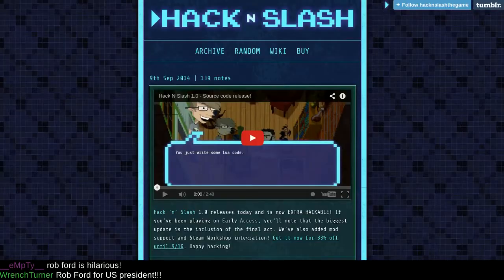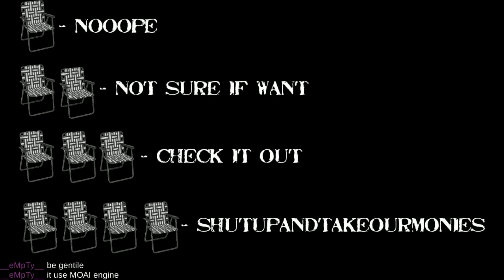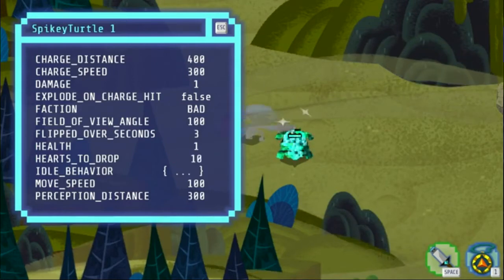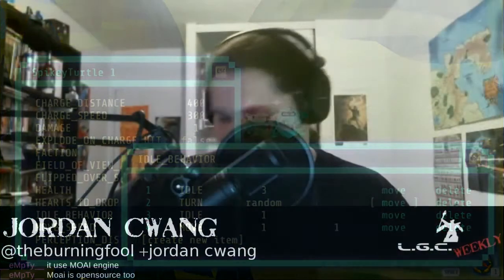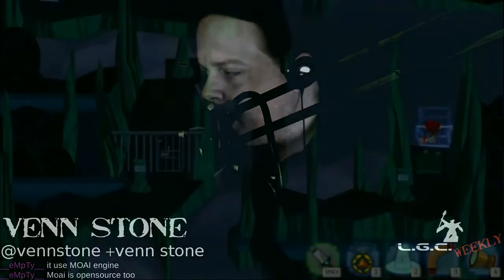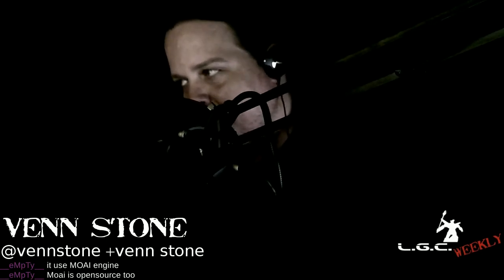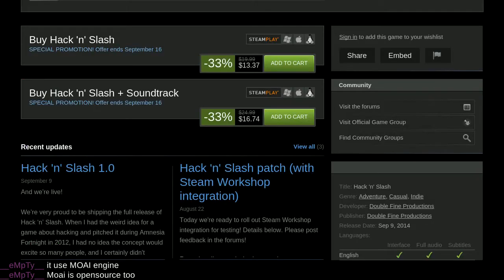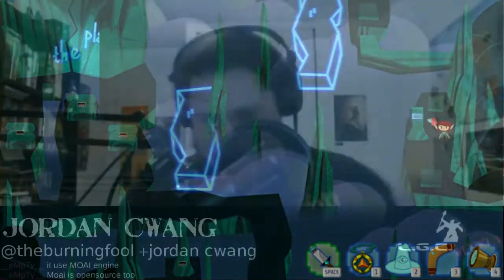L.G.C. |Reviews| — Hack 'n' Slash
This week your intrepid heroes hack the planet, read sticky notes, and moonwalk.

Game: Hack ‘n’ Slash (Thank DF for keys when this thing was in hella alpha)

Devel: Double Fine Productions

Engine:

Price: $/€ 19.99

Wazzat: Hack ‘n’ Slash is a puzzle action game about hacking — reprogram object properties, hijack global variables, hack creature behavior, and even rewrite the game’s code. The only way to win is not to play…by the rules!